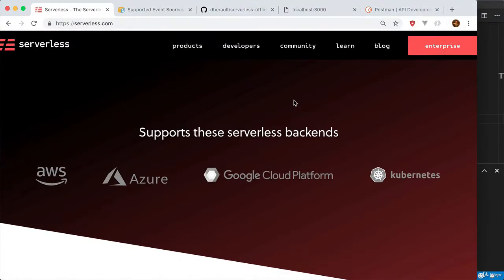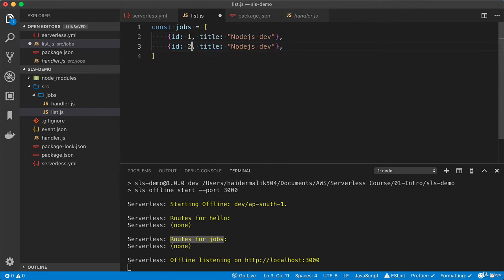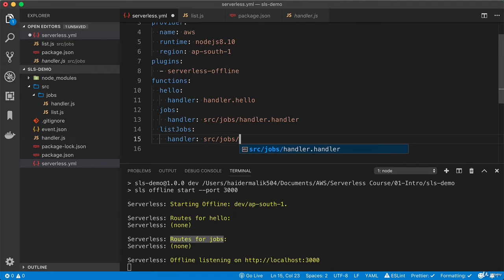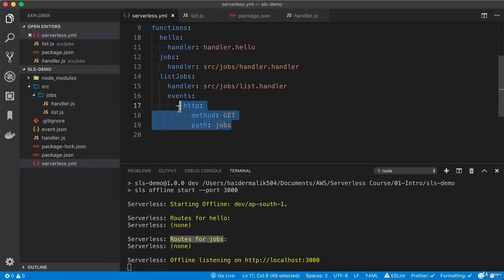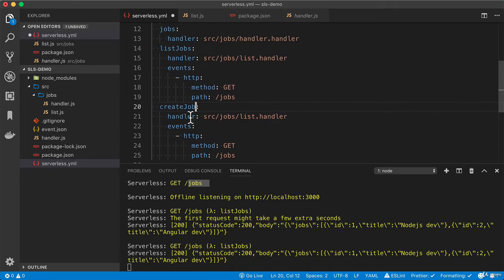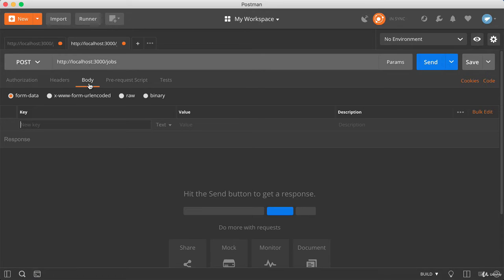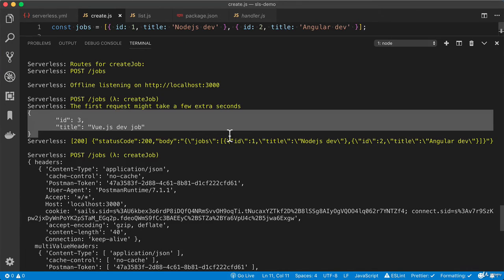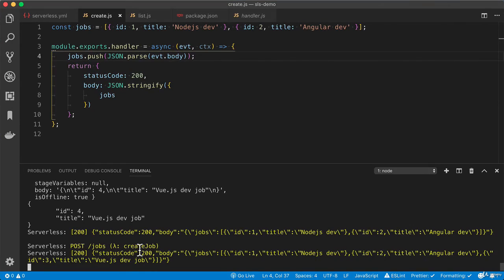LESSON 5 - Create HTTP GET and POST endpoint using API Gateway Event